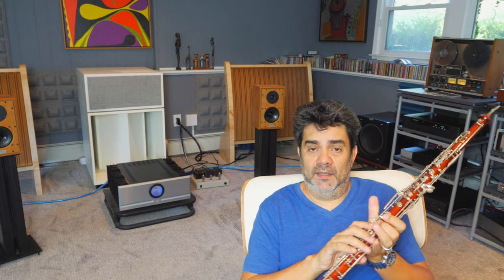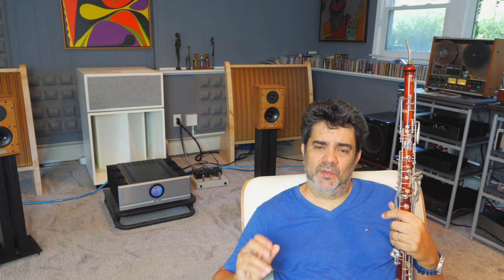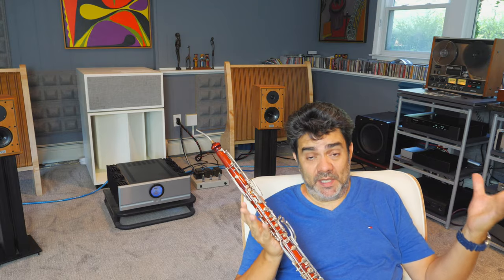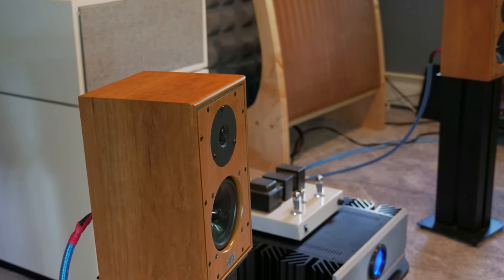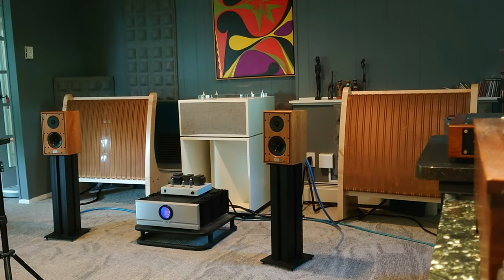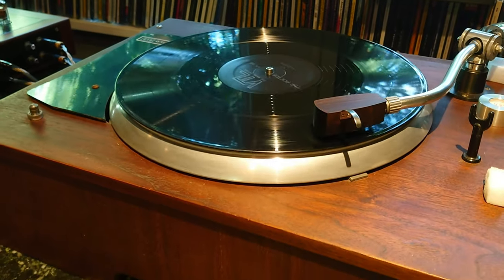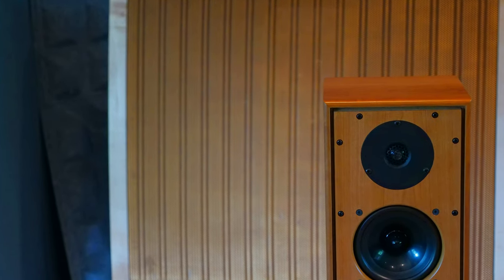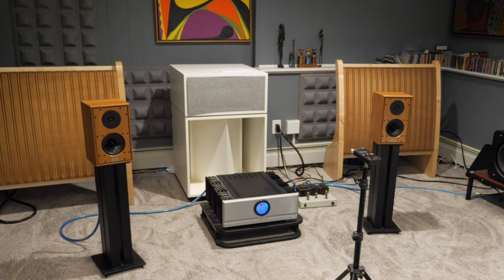Harbeth P3 ESR speakers REVIEW IN ENGLISH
Review in English you will be able to know what I think of the HARBETH P3 ESR speakers. How do they sound? listen to them in the sound demo.

Instagram: de audiofilos y locos